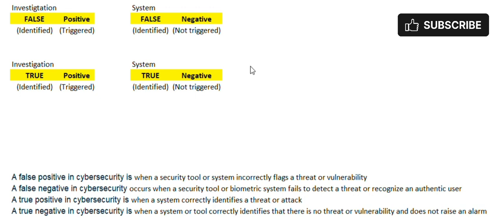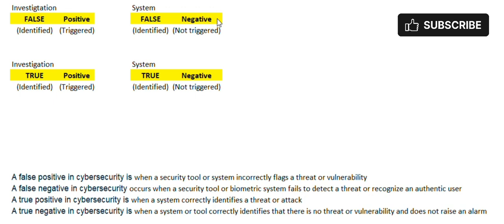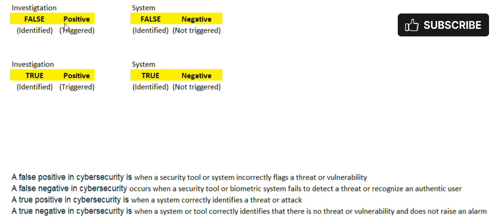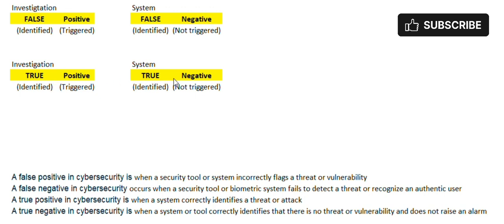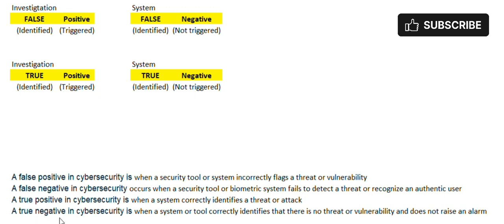TRUE POSITIVE (TP),TRUE NEGATIVE (TN),FALSE POSITIVE (FP),FALSE NEGATIVE (FN) IN CYBERSECURITY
UNDERSTANDING TRUE POSITIVE (TP),TRUE NEGATIVE (TN),FALSE POSITIVE (FP),FALSE NEGATIVE (FN) IN CYBERSECURITY
Only False Positive & False Negative alert should be fine tune?

true positive, true negative, false positive, false negative examples
true positive true negative false positive, false negative examples in cyber security
True positive true negative, false positive, false negative Definition
True negative in cyber Security
True positive and true negative in cyber security
True positive in cyber security
False positive in cyber security
True positive true negative false positive false negative examples python
True negative example
True positive example
True positive, false positive
True negative rate
True positive and true negative
False positive and false negative in machine learning
Understanding True Positives and Negatives
False Positives vs False Negatives Explained
Machine Learning Confusion Matrix
Data Science Terminology: True and False
Evaluating AI Performance Metrics
True Positive Rate vs False Positive Rate
Common Misunderstandings in Classification
Real-World Examples of TP and FP
Confusion Matrix Demystified
Impact of False Positives on Business Decisions
true positive true negative false positive false negative
true positive true negative false positive false negative telugu
true positive true negative false positive false negative cyber security
true positive true negative false positive false negative machine learning
true positive true negative false positive false negative security
true positive true negative false positive false negative شرح
true positive true negative false positive false negative in hindi
explain true positive true negative false positive false negative
true positive true negative false positive false negative ai
true positive true negative false positive false negative class 10
true positive false positive true negative and false negative
true positive true negative false positive false negative hindi
false positive false negative true positive true negative